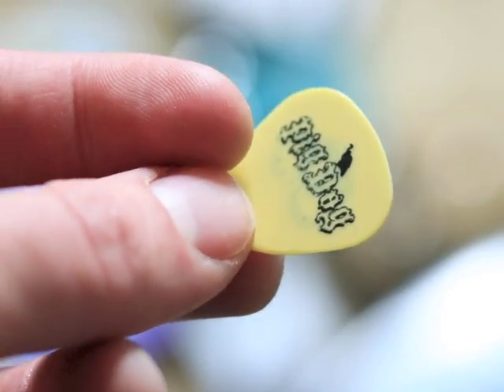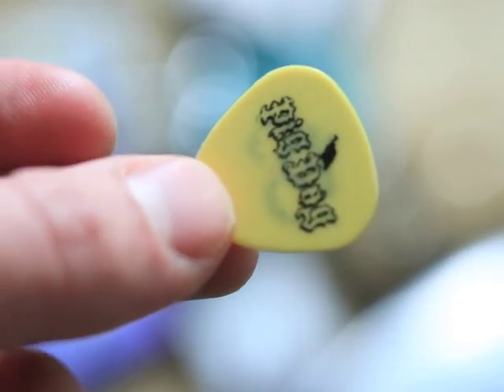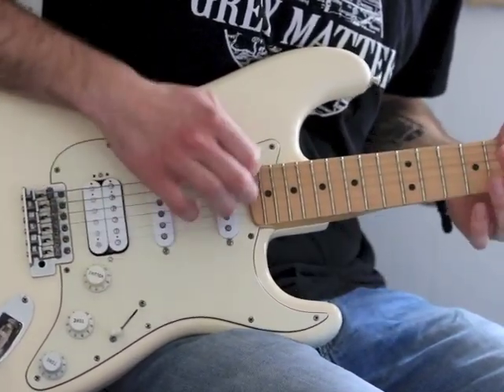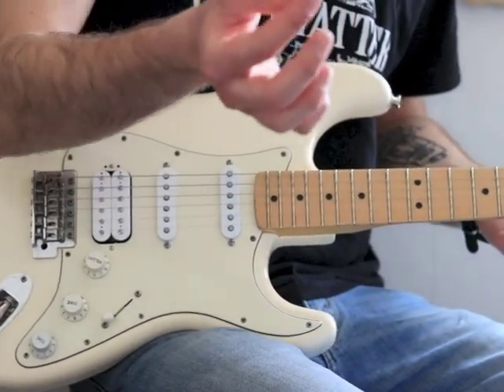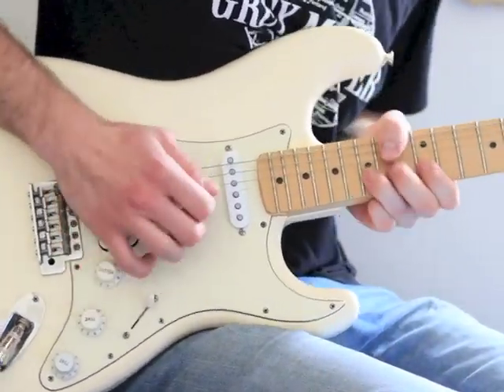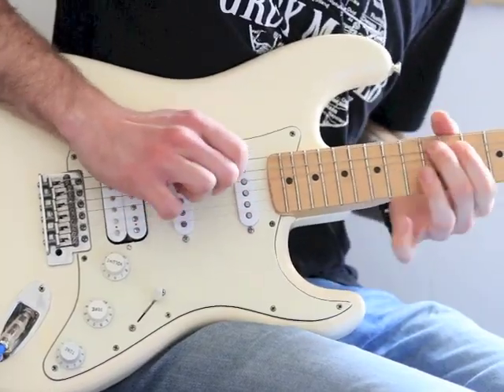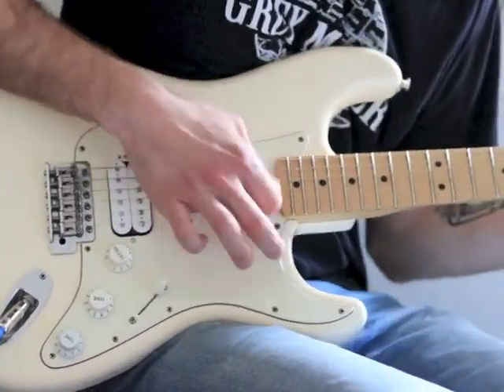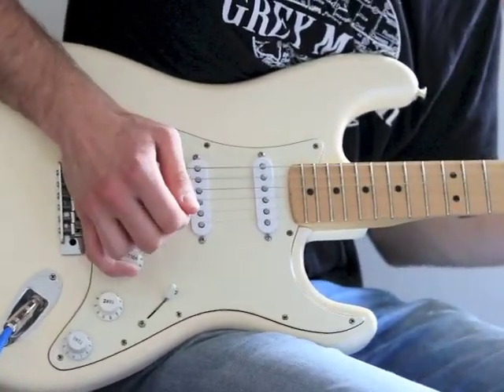Pigdog Guitar Pick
**Your results with the Pigdog guitar pick may vary**